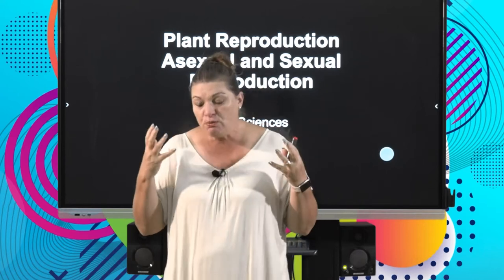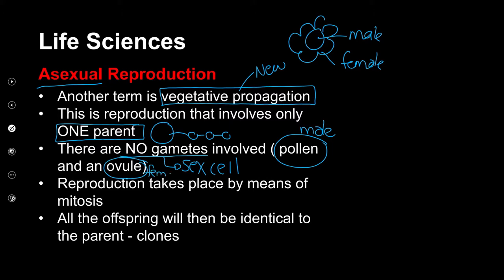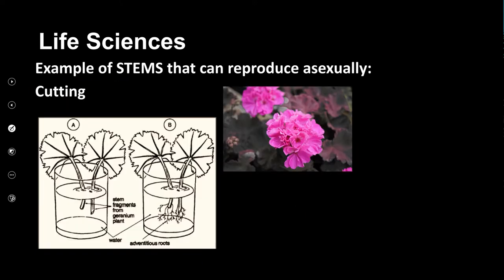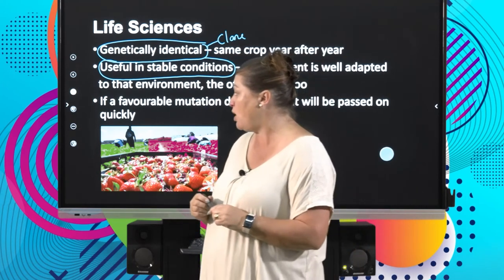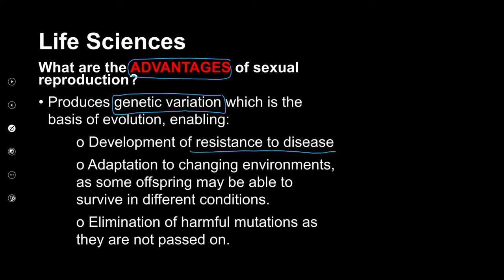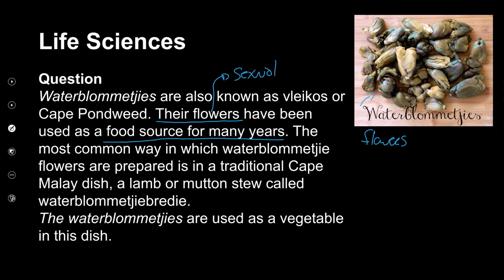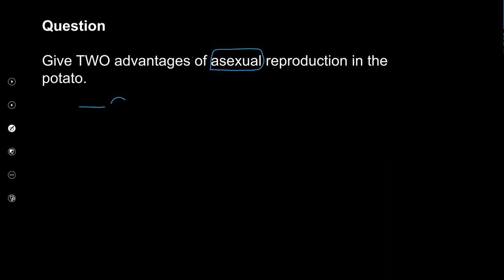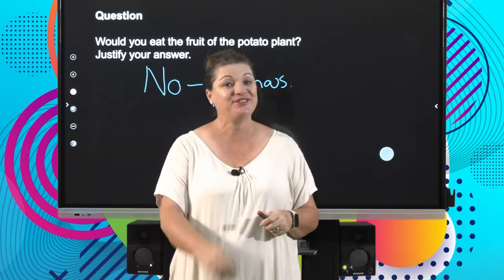Life Sciences Grd 11 Plant Reproduction Asexual and Sexual Reproduction